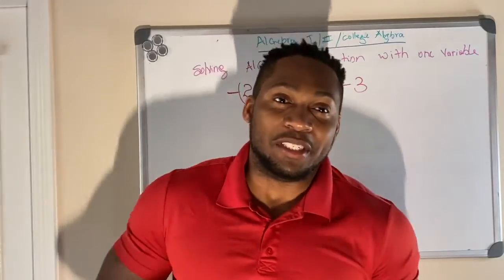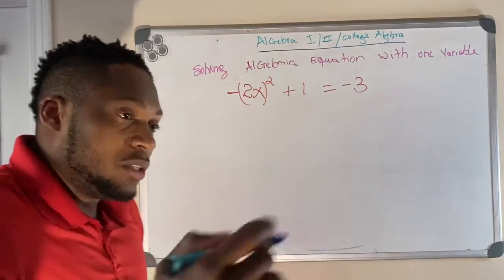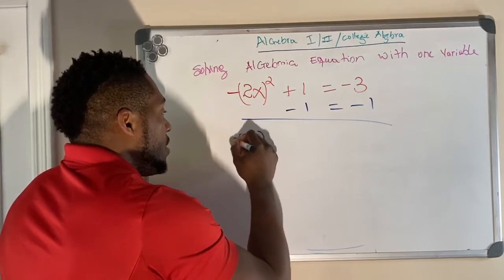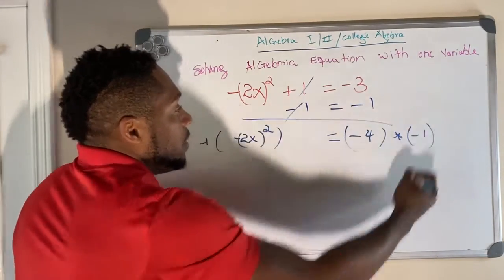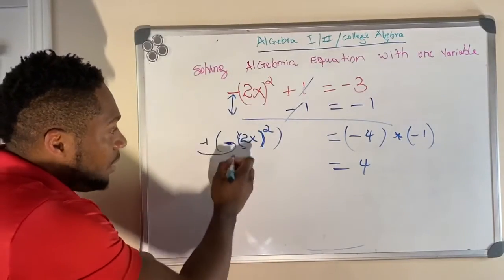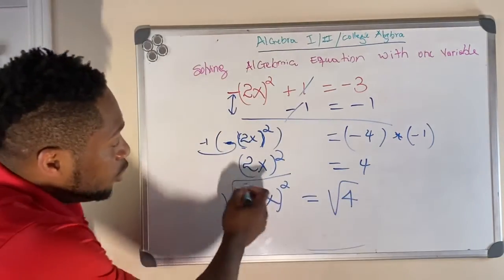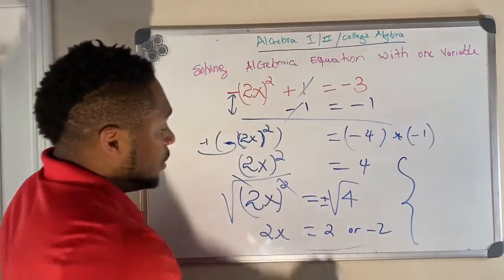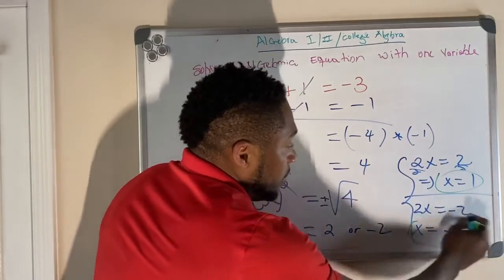How to solve equation with x^2 (x squared)...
To work with us visit The Jax Tutor at our

I will be live every Tuesday around 9:30 pm Eastern Time to help you…

For over 3597 Math videos on all subjects follow us below:
Facebook is where we post most of our updates and events plus enjoy daily math videos to help you with any math concept.

LinkedIn is where we host our long form videos that help students solve math problems from start to finish

On Instagram we digest difficult concept in 1 minute or less

Twitter is where we emphasize specific math concept in less than 46 seconds

YouTube is where we post videos that explains in great details difficult math concepts

The Jax Tutor is also on TikTok just search @TheJaxTutor on TikTok and enjoy math in very short and digestible form.